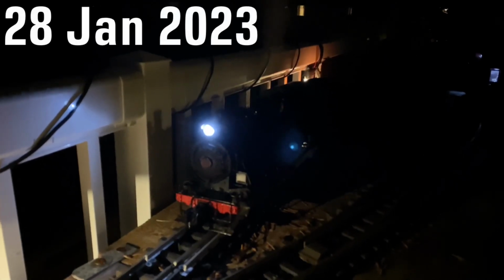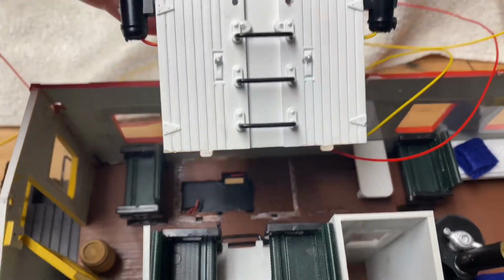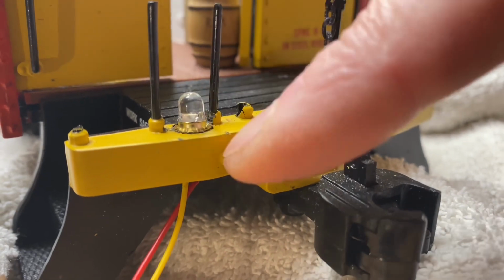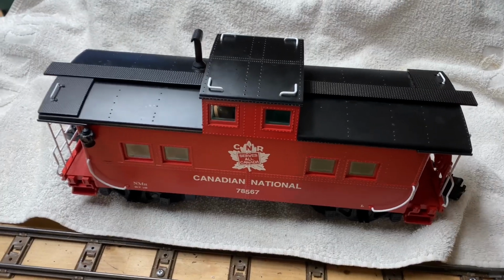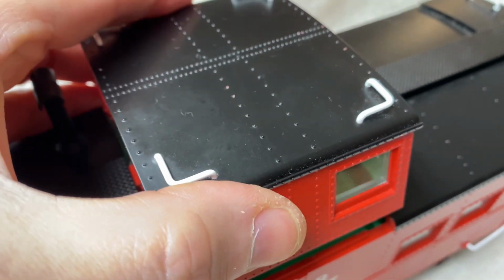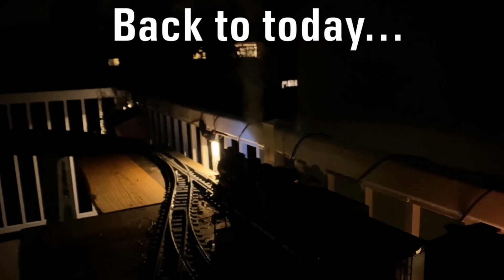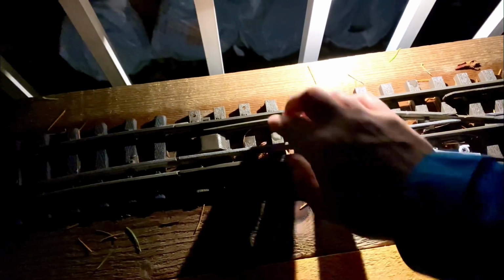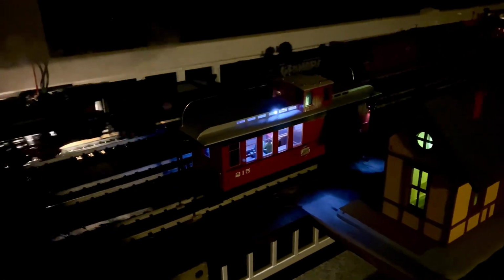Victoria BC: Easy battery LED caboose lighting allowing live steam trains at night (see description)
CORRECTION: At one point in the video I said E3 bulbs but I meant E5.

I run live steam on my elevated 45 mm and 32 mm dual gauge line on my deck and on my smaller 45 mm gauge Garden Planter Railway so I don’t power my track. Still, I want occasional night time operations. Therefore I decided to add simple LED lighting to my USA Trains Caboose and modified Aristocraft caboose. I decided they would each be powered by an onboard rechargeable nine volt battery.

It was a simple matter of trolling around Amazon to find inexpensive E5 LED light bulbs, wired E5 sockets, battery connections, and on/off switches. To be honest I sort of planned as I went but it all worked out. None of this is hard. A drill, glue, some simple tools and anyone can do these mods.

The fun part of trying the completed projects  in the dark was accomplished using my 1:29 scale American Main Line by Accucraft USRA 0-6-0, which I repainted to represent Canadian Northern as if that railway lasted a few decades longer than it actually did. (In reality it was absorbed by the Canadian National in 1923.) I recently added 2.4 ghz digital radio control to this engine. One servo operates the reversing lever and the other operates the steam regulator. I added an LED headlight powered from the same batteries in the tender that power the RC system. That LED is bright white, and I have some warm light ones coming in the mail to replace it.

The railcars in the video are a mix of AML by Accucraft, Bachmann and one scratch built boxcar (I did’t build it - I got it that way). The lighted car I reference is an LGB combine/caboose, or comboose as I have heard.

The station is an old Aristo-craft with a simple small battery flashlight placed inside.

Happy model railroading in any scale!

Terry